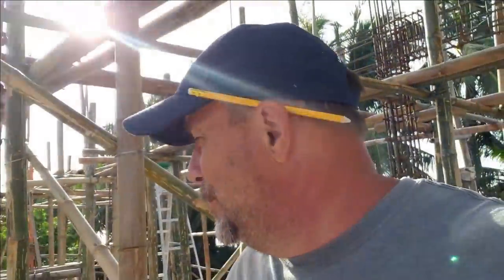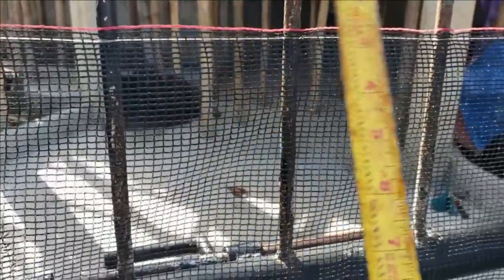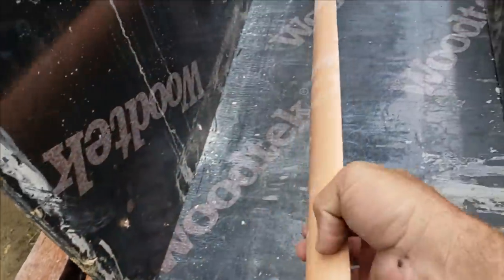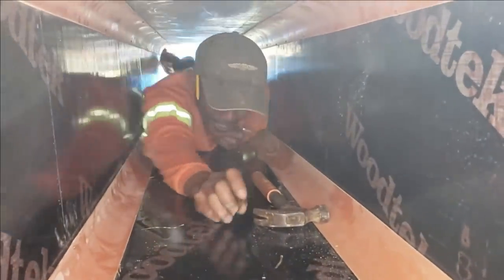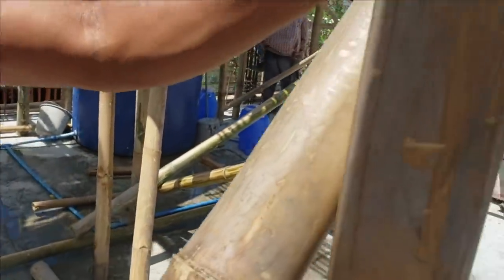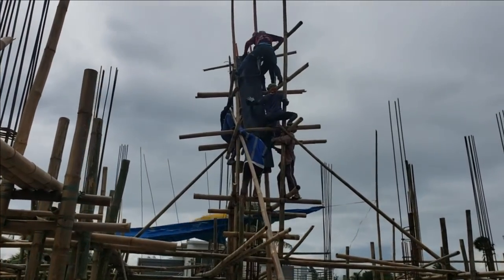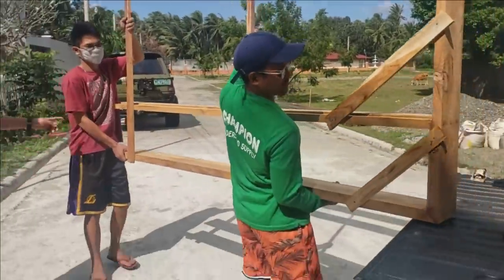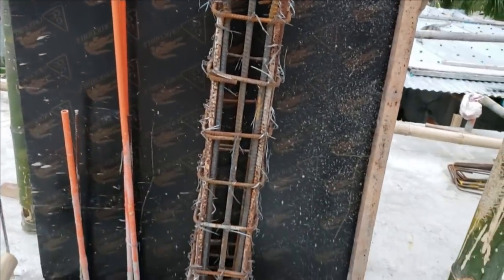Philippines Beach House Build Day 143: Second Floor Rising! Forming radius cornered columns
In today's video I show a technique in forming to create a radius corner or also known as a "bull nose" or even locally some call it "nosing" . I show how you can do this with common things found without any special parts. Next show us installing this form and cribbing it. Meanwhile our front door frame is delivered to store here so we have it for casting the wall to correct dimensions. Lastly we do our first concrete pour on the second floor. Things begin to take shape.

We are a Fil Am couple sharing our lives between living in Texas USA and Panay Island Philippines. We should dealing with two different cultures. We share building our solid concrete  cast in place home. Exploring and seeking new things. We hope you enjoy and join to be a apart of a bigger family here on this channel.